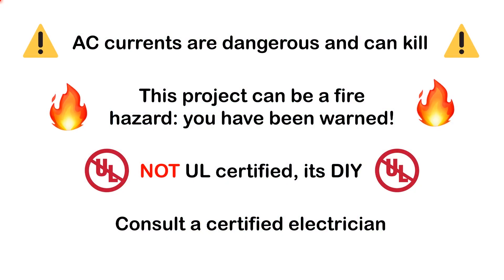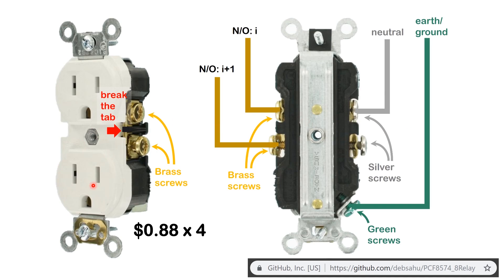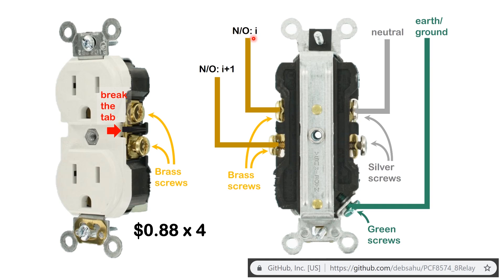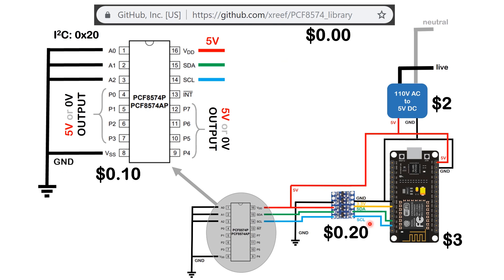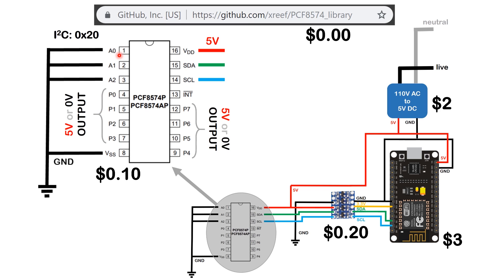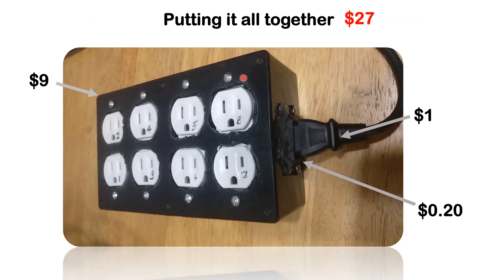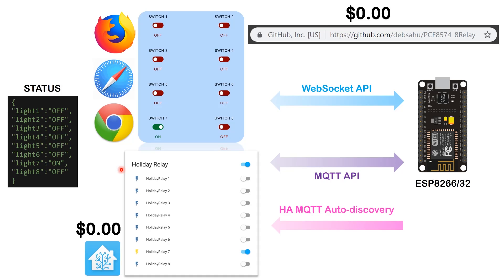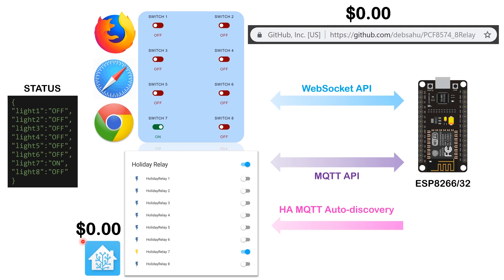ESP8266/32 (Home Assistant Switch) connected to PCF8574 controlling 8 AC relays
Home Assistant Switch for 8 Relays: PCF8574 can be used to extend the GPIO of ESP8266/32 and here we use 8 ports of PCF8574 to control 8 Relay module